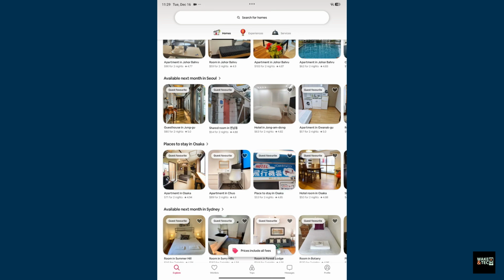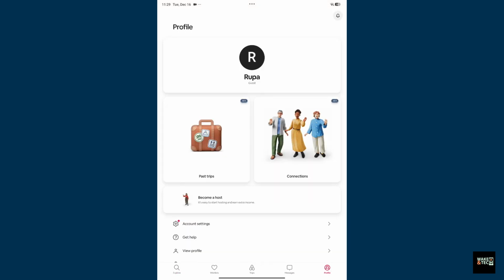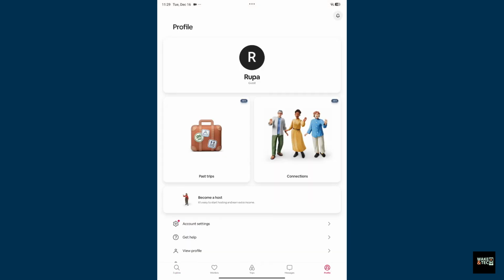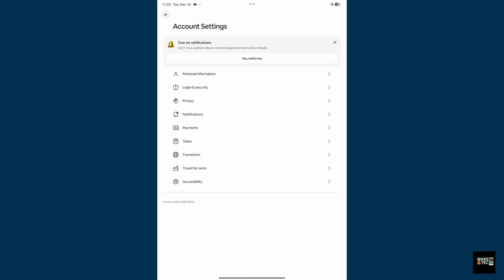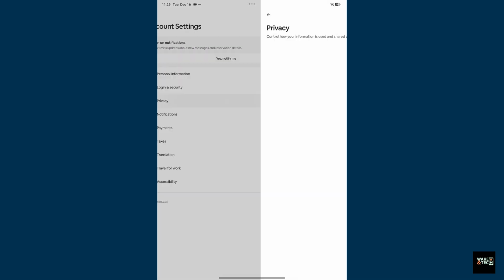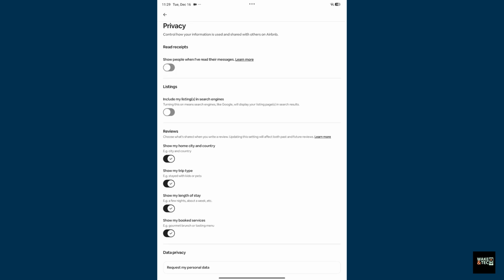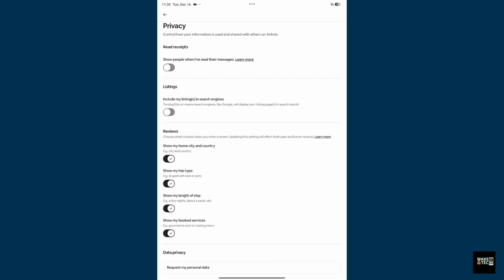How to Turn Off Read Receipts on Airbnb 2025? Airbnb Privacy Tips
Learn how to disable read receipts on Airbnb quickly and easily! Protect your privacy and control when your messages are marked as read. This step-by-step tutorial will guide you through the latest Airbnb app interface and settings.